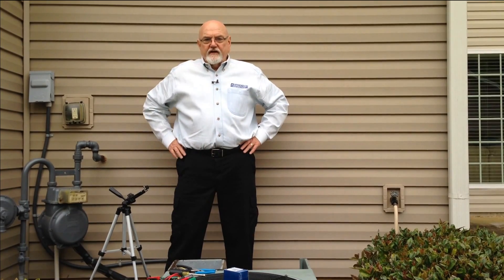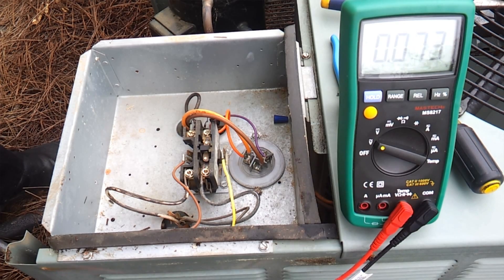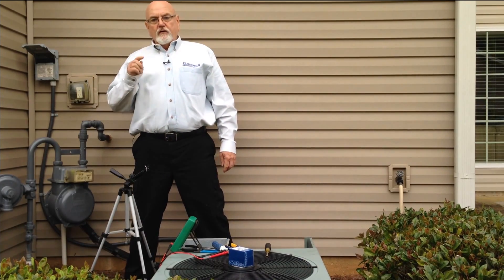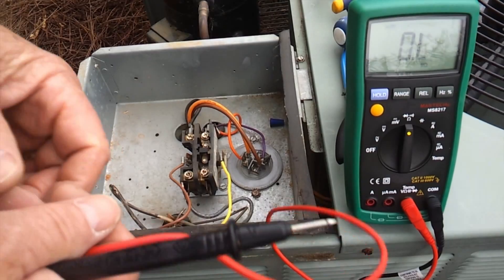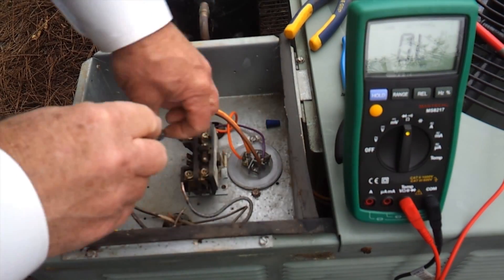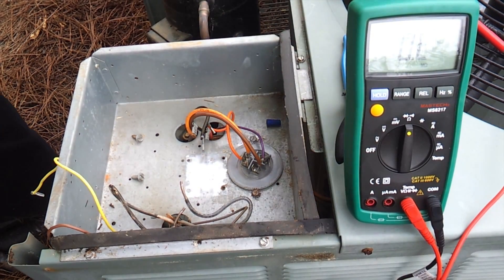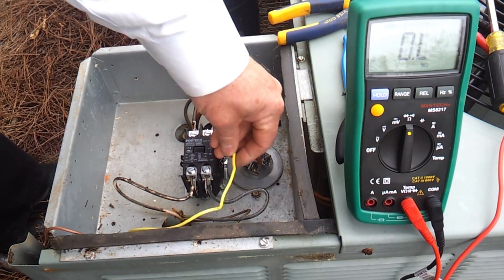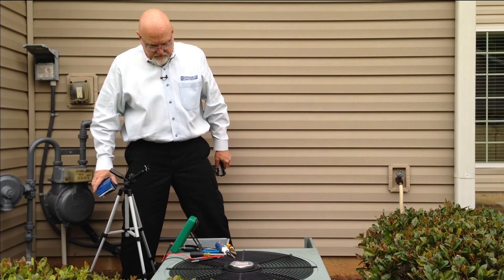Air Conditioner Not Cooling, AC Troubleshooting, How to Test & Replace an AC Contactor, AC Relay,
(HAZARDOUS) !!!  Air conditioning repair CAN BE DANGEROUS so make sure you are familiar with safety precautions before you proceed.  We accept no responsibility for damages to you or your property. All repairs are at your own risk.
Is your air conditioner not cooling?  Did your AC stop working and blows hot air? If your AC is not blowing clod air and the fan in the compressor unit outside fails to start you likely have HVAC Contactor Problems.   Do you notice the HVAC contactor buzzing/ humming noise or maybe the contactor not closing?  Or maybe your AC won’t turn off because the contactor is stuck closed.  These are all signs that you likely need to replace the contactor located in the compressor outside.
Air conditioner contactor cost depends if you are prepared to change it yourself or if you should have a professional.  The part itself is relatively inexpensive ($50 to $100.00) but may cost much more to have a professional troubleshoot, test and replace it ($150 to $300 or more…) depending on the time of year and the time of day.   It will be very expensive if you wait until the middle of the night at the hottest time of the year.  AC contactors don’t just quickly go out they deteriorate over time and then fail.  If your air conditioning system is over 5 years old check the ac contactor annually and have a replacement purchased and ready to be installed as the signs appear.  Of course this assumes you have the training and equipment to test and replace it which this video shows.
Well, you know your air conditioner needs repair you want to fix your own AC it may be necessary to test and replace your AC contactor.  This video is part of a series on HVAC troubleshooting guide.  This video is about air conditioner troubleshooting and how to troubleshoot and replace the HVAC contactor (some call it a HVAC relay).  This video shows the process to check.  This video also works for heat pump troubleshooting of the relay also.

Don Harris has over 40 years of experience heating and air conditioning.  This video is good for the: DIY, How to, Fix it guy.